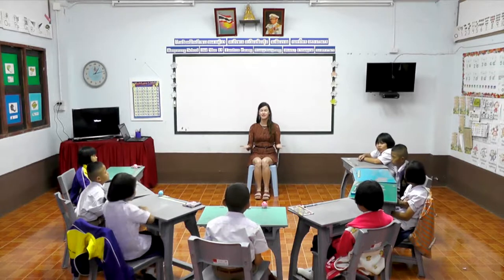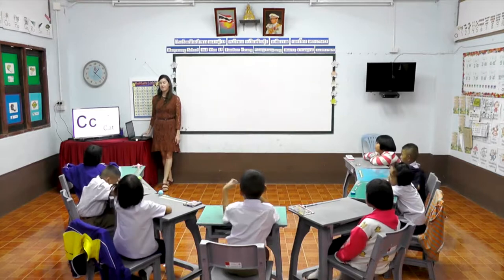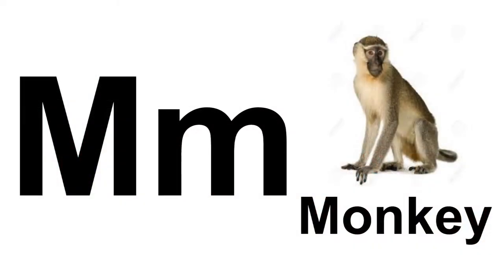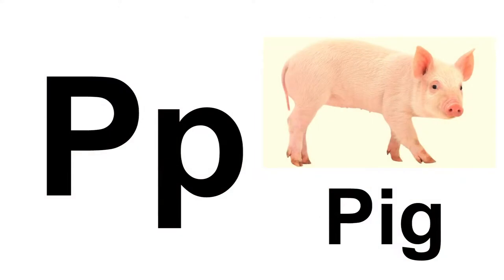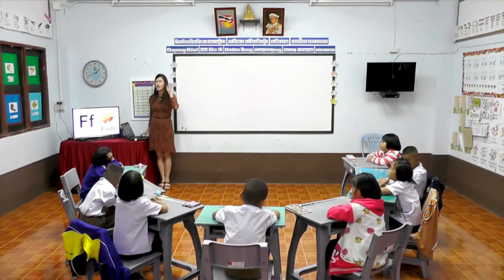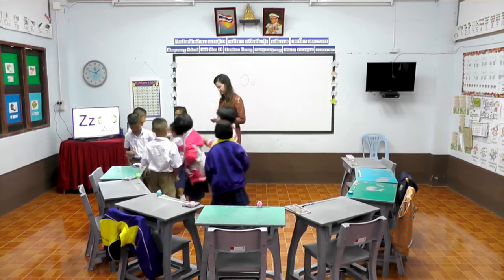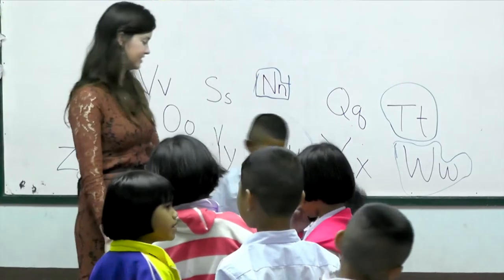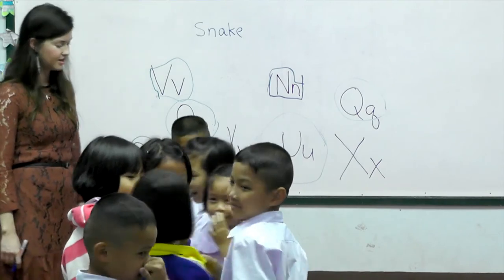Year 2 English, Lesson 7, A to Z Phonetics Part 2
Teaching English to the second grade students, lesson 7, by Peace And Happiness Foundation.